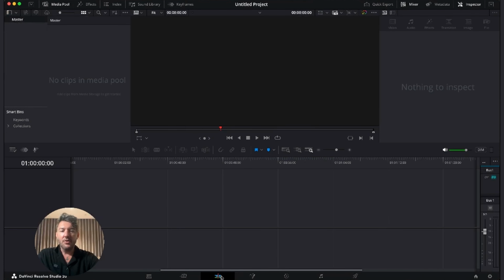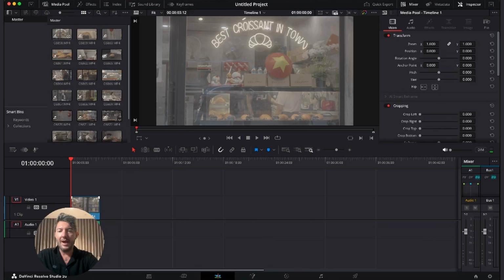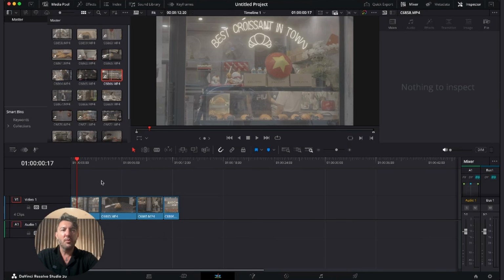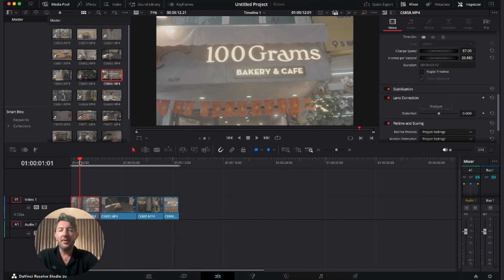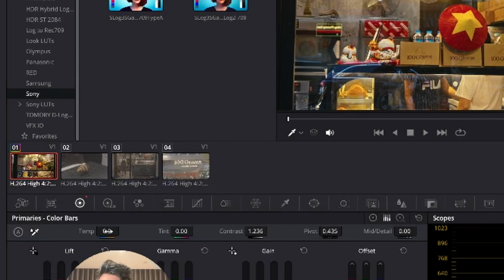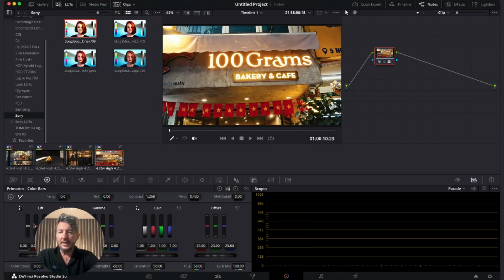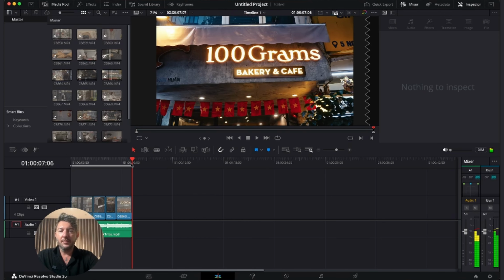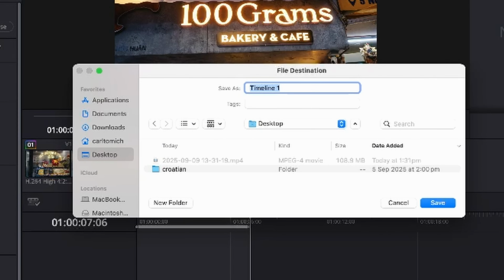DaVinci Resolve Beginner Tutorial 2025 | Edit, Color & Export in 12 Minutes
Welcome back to Carl Tomich Tech Reviews! 🎬
In this video, I’m giving you a beginner’s guide to DaVinci Resolve 2025 — perfect if you’re brand new to video editing or switching from Premiere Pro or Final Cut Pro.

DaVinci Resolve has become one of the most powerful and widely used editing programs in the world, offering professional tools for timeline editing, color grading, audio mixing, VFX (Fusion), and exporting — all in one free software.

👉 In this tutorial, you’ll learn step-by-step:

How to start a new project in DaVinci Resolve

Importing and organizing your footage

Using in and out points for precise cuts

Editing on the timeline (snapping, linking video/audio, trimming)

Basic color grading with LUTs, contrast, highlights, shadows & temperature

Adding music to your edit

The essentials of the Deliver (Export) tab – best settings for YouTube, Instagram, or 4K projects

Whether you’re working with Sony S-Log footage or just shooting on your phone, this guide will help you understand the basics and get your first project edited and exported.

💡 DaVinci Resolve is free to download, with a Studio version that unlocks pro features like advanced noise reduction, motion blur, and stabilization. In this video we’ll stick to the basics so you can follow along without needing the paid version.

If you’re ready to learn how to edit videos like a pro, hit play and let’s jump in!

Timestamps (for a 12-minute video):
0:00 – Intro
0:35 – Starting a new project in DaVinci Resolve
1:25 – Importing footage & media management
2:45 – Cutting clips with In & Out points
4:10 – Timeline editing basics
5:40 – Color grading for beginners (LUTs, contrast, highlights & shadows)
8:05 – Adding music & syncing to the beat
9:20 – Exporting & best render settings
11:00 – Wrap up & next tutorial preview

📌 More DaVinci Resolve Tutorials Coming Soon!
Got a question about a specific feature like Fusion effects, audio editing, or advanced color grading? Drop it in the comments and I’ll cover it in a future video.

US

DJI Flip
Sony A7C II
DJI Pocket 3 (Creator Combo)
Tamron 28–200mm (Full-Frame)
Rode Wireless PRO (Mics)
Thinktank Travel Commuter backpack

Oz

DJI Flip
Sony 7CII
DJI Osmo Pocket 3
Tarmron 24 - 200 lens for Sony
Rode Wireless Pro